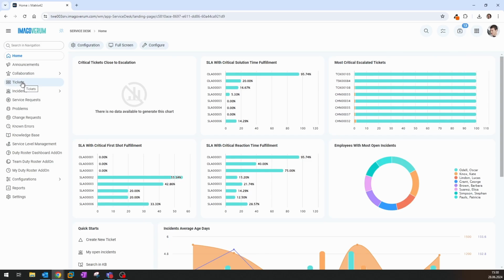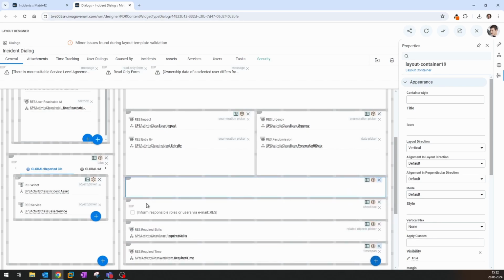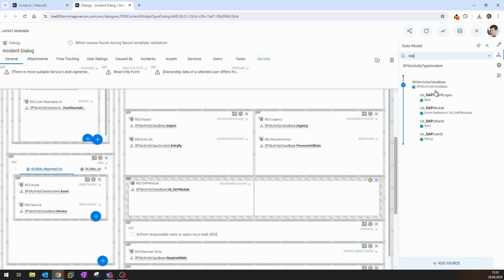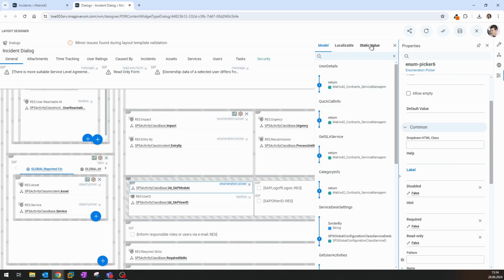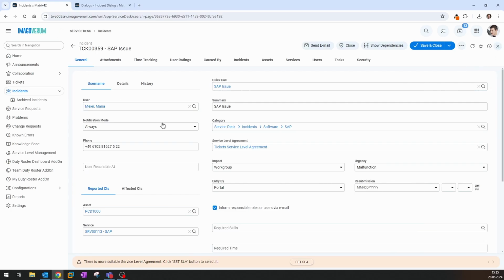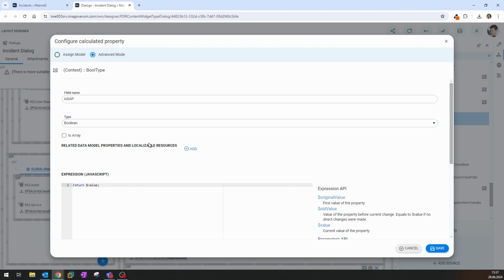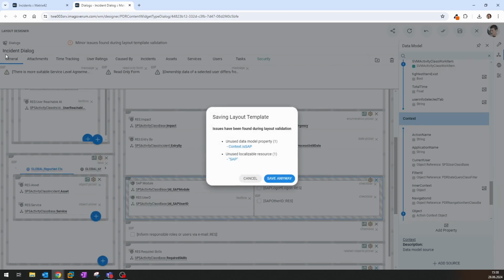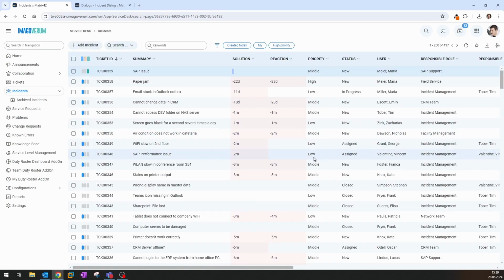Customize Dialogs In The UUX Interface